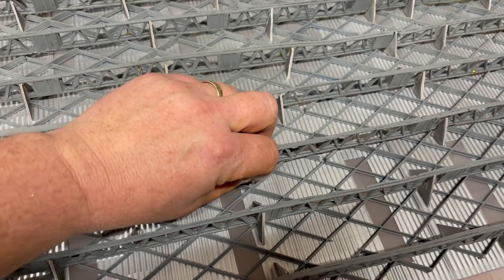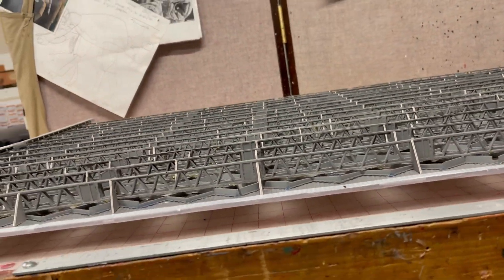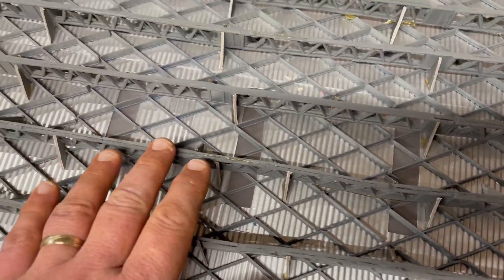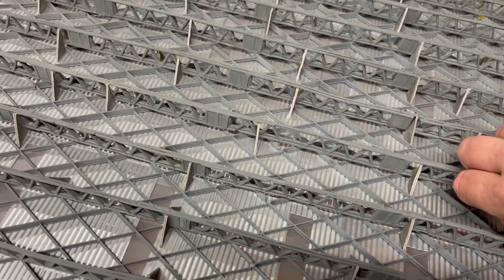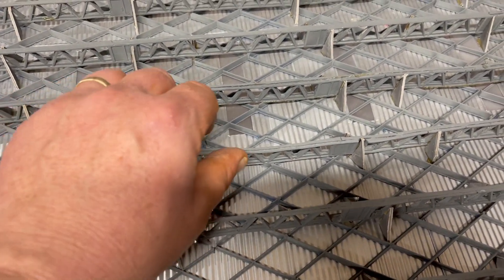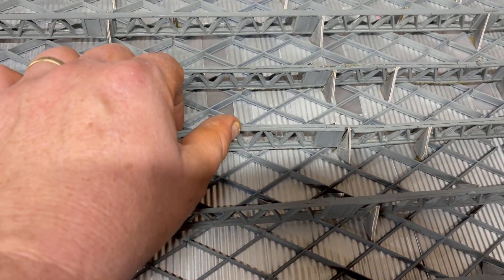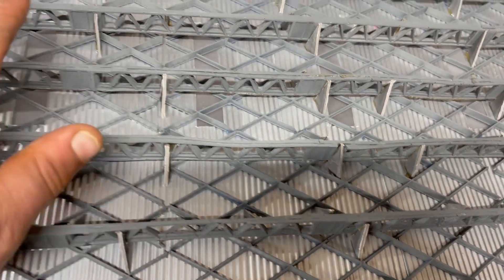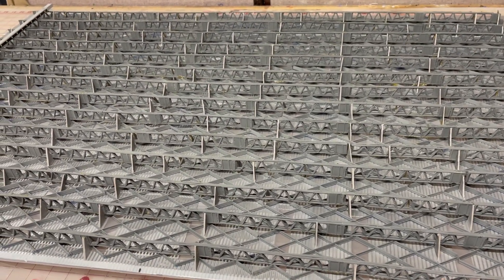Hangar Bay Ceiling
This video features close-ups of the roof trusses I created for the Eukarya's hanger bay ceiling miniature movie set.  I created a single truss model, then duplicated it in resin several times until it was about one yard long.
The corrugated metal roofing to which these trusses are attached were made by running card stock through a scrapbook paper crimper, coated with metallic spray paint.